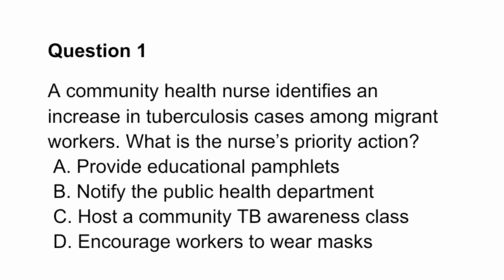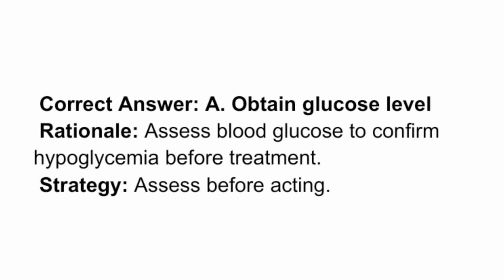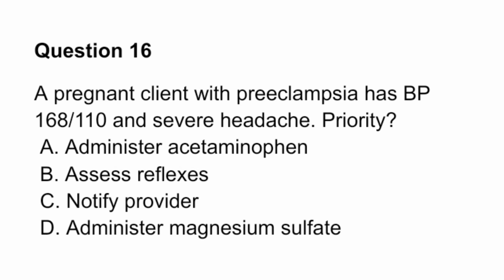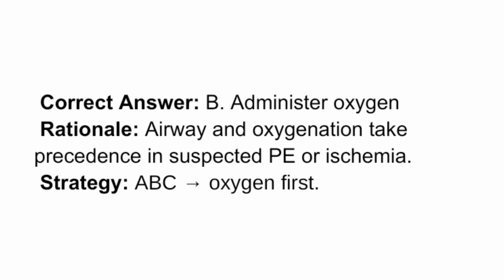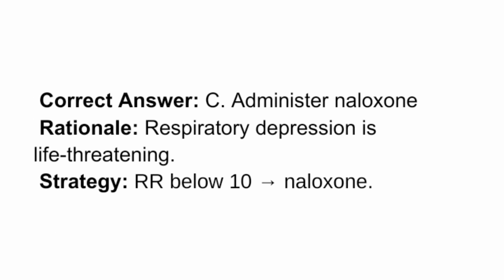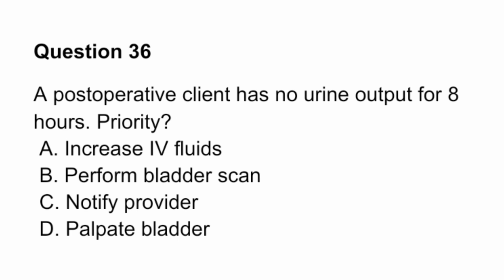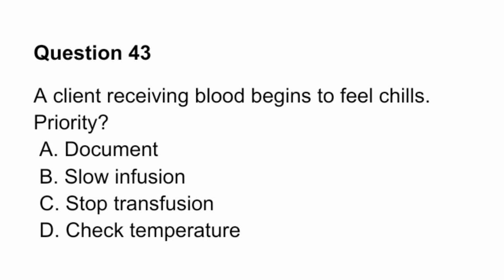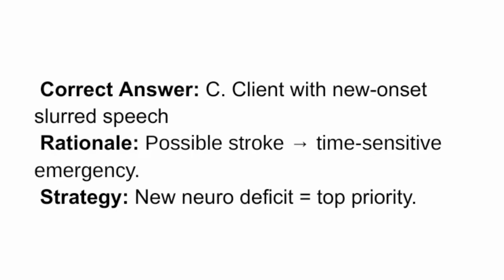Top 50 Nclex priotitization | Nclex mastery 2025 #2025 education study fypシ゚viral